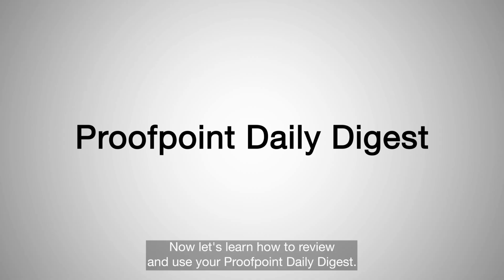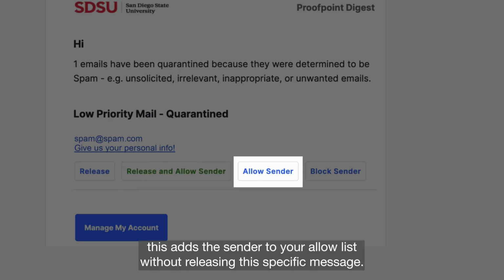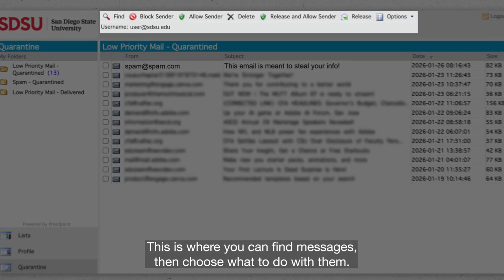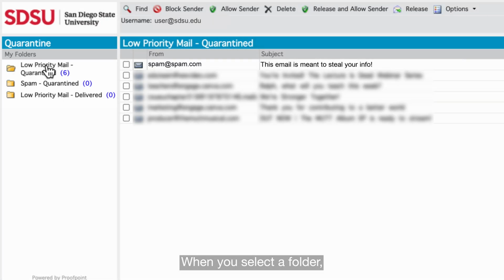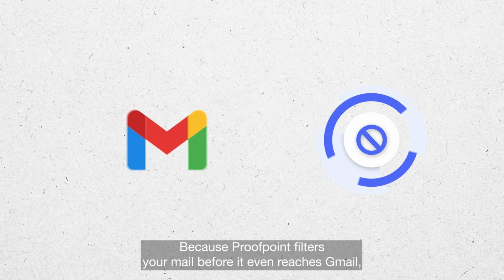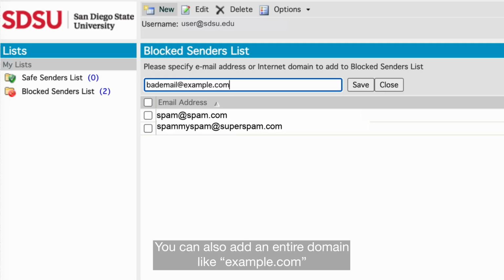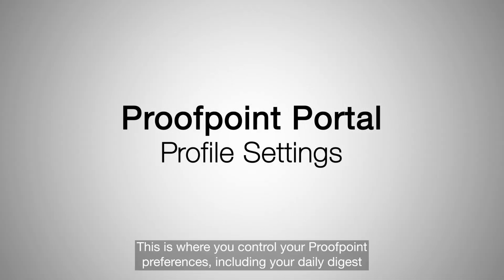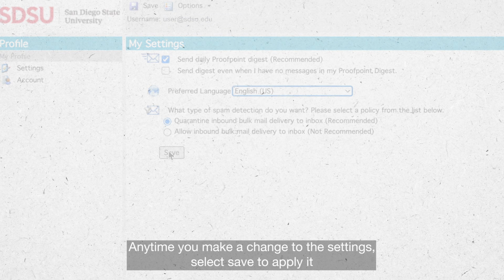Proofpoint at SDSU: Using Daily Digest & Quarantined Emails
Email is one of the most common ways cyber threats reach campuses — including phishing, impersonation, and malicious attachments. Proofpoint Email Protection helps keep the SDSU community safe by filtering risky messages before they reach your inbox.

00:00 Introduction
00:46 Proofpoint Daily Digest
02:01 Proofpoint Portal – Overall Navigation
02:38 Proofpoint Portal – Select or Search for a Message
03:34 Proofpoint Portal – Safe and Block Lists
04:36 Proofpoint Portal – Profile Settings
05:22 Release or Don’t Release?
05:55 Conclusion and Where to Get Help

In this SDSU tutorial, you’ll learn how to:
✅ Understand how Proofpoint protects your SDSU email
✅ Review and use your Proofpoint Daily Digest
✅ Release legitimate messages and block unwanted senders
✅ Use the Proofpoint Web Portal to manage quarantined email
✅ Manage Safe and Blocked Sender lists
✅ Know when to release — and when not to release — a message